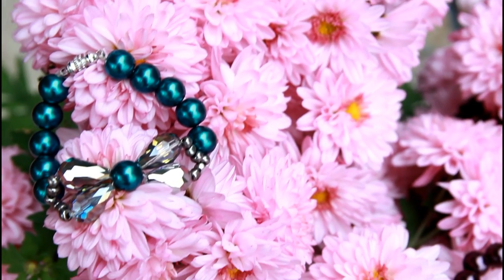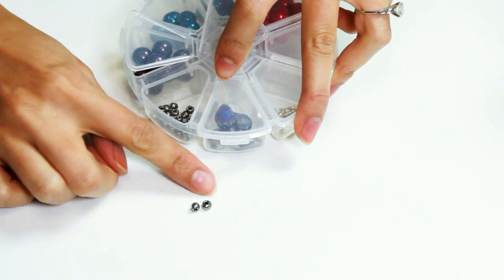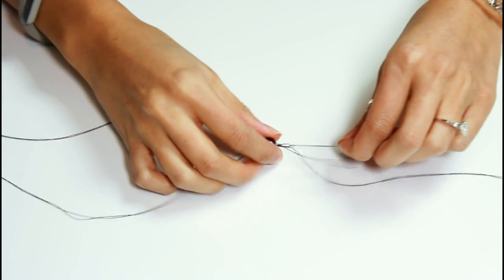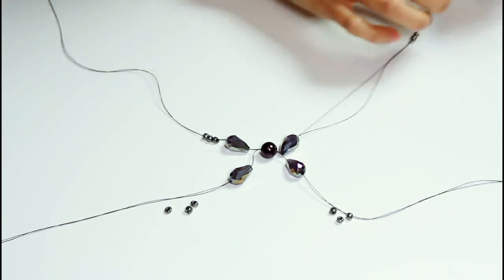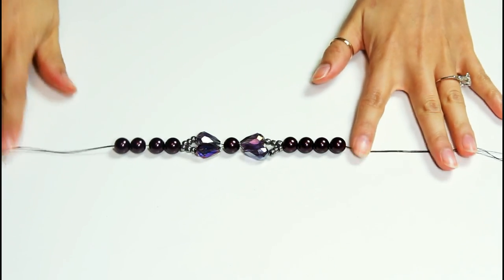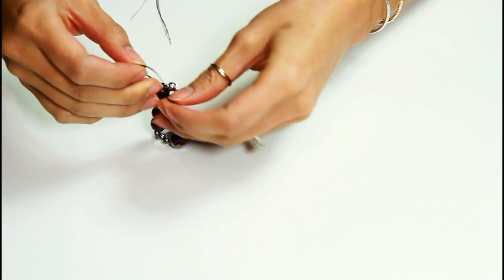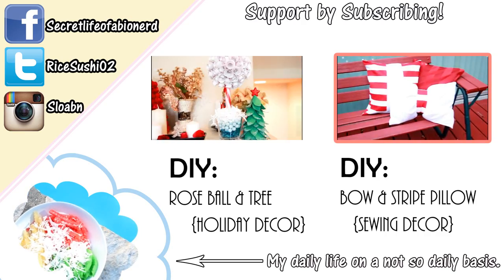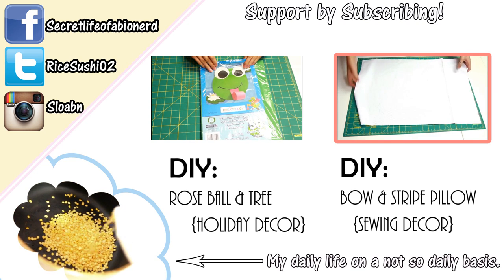❄DIY: Bow Bracelets {Simple Gift Idea}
Gift giving can be so much fan and it can be quite a to-do list! How about getting together with some friends and not only bond over a really good cup of hot chocolate, but to also make these super cute and special bracelet

-Magnetic Clasps

-Tear Drop Beads

-Pearl Beads

-Seed Beads

-Polyester Thread

-Super Glue

Optional: Beading Needle

~°K.L°~